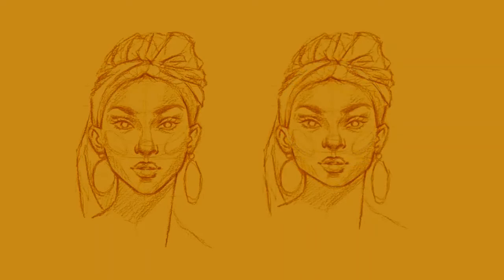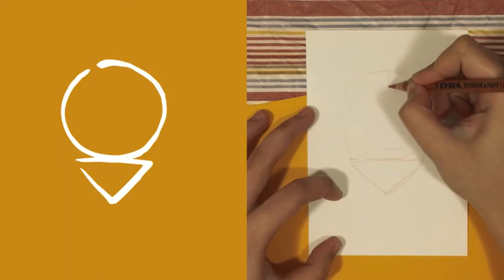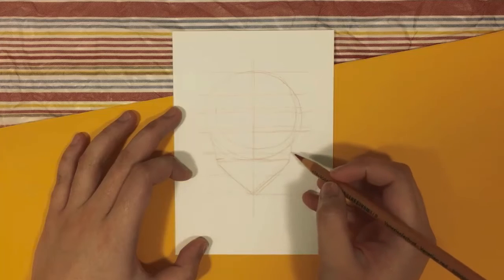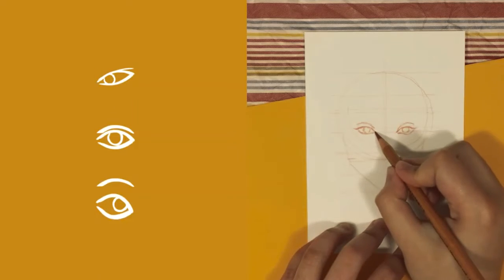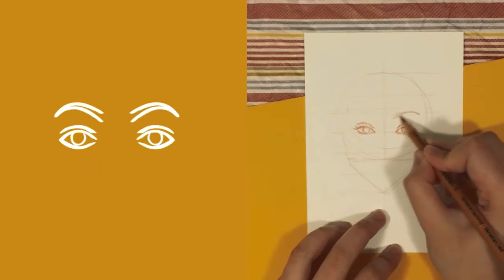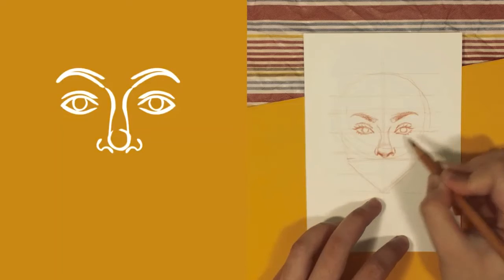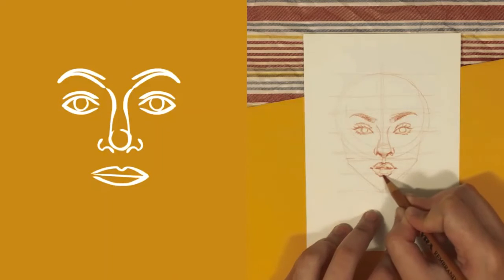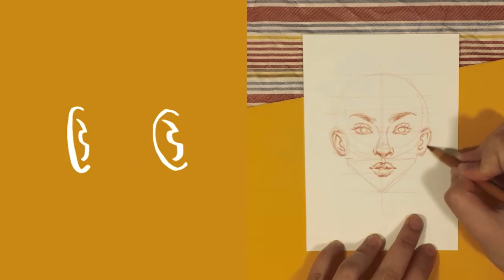HOW TO DRAW FACE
HELLO GUYS.In this video, I will be showing you a step by step process of how to draw the female face using basic shapes and easy to understand guidelines. This video also covers who to draw eyes, nose and mouth, although not in depth, but it's beginner friendly and it should be enough to kickstart your journey of drawing portraits. You can also apply these simple steps on how to draw male faces